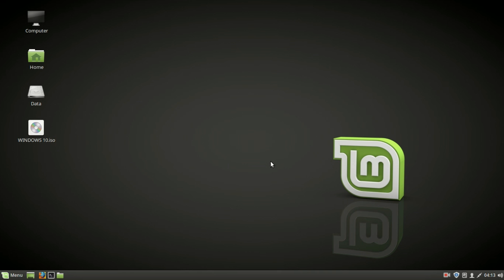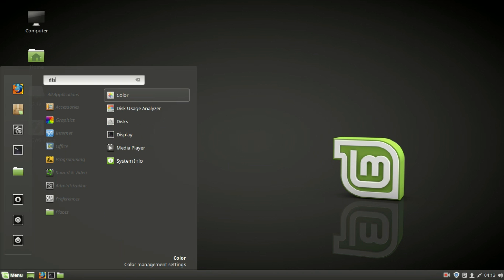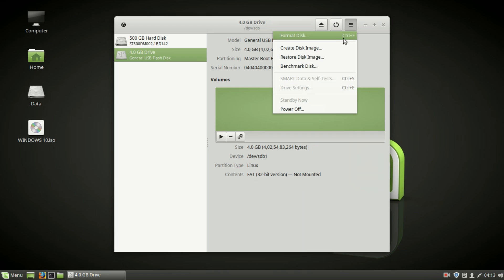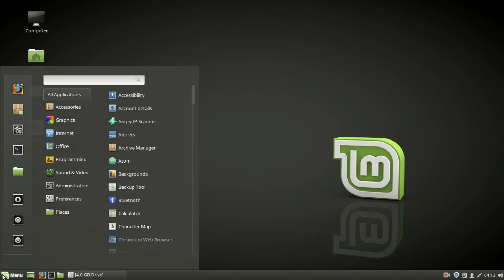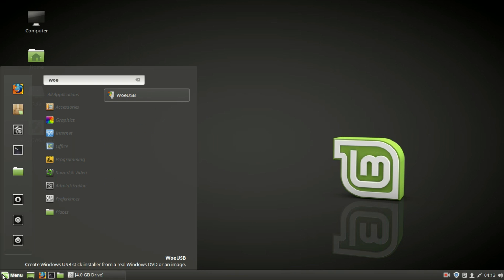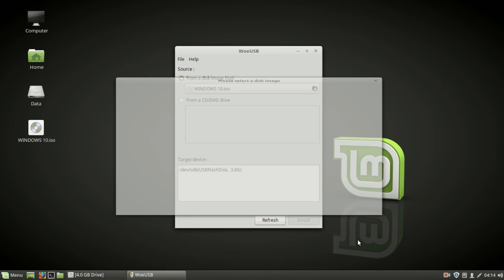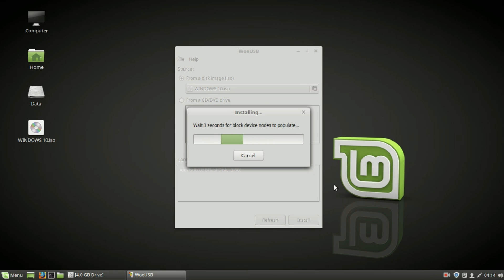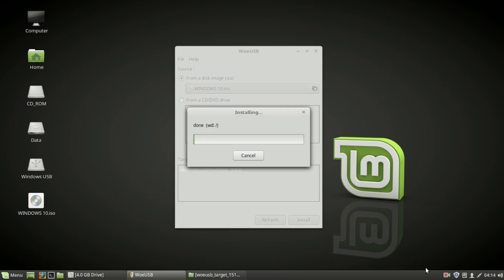How to Make Windows 10 Bootable USB on Ubuntu or Linux Mint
WoeUSB is a tool that can be used to create a bootable Windows installer. This video shows How to Make Windows 10 Bootable USB on Ubuntu and linux mint.

Enter following commands to install WoeUSB in LInux mint or Ubuntu.
sudo apt install woeusb